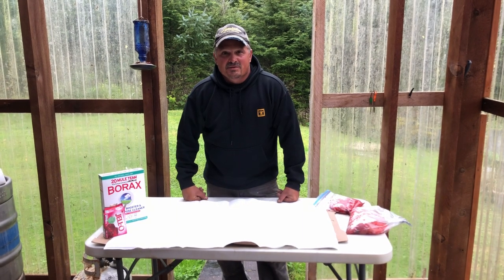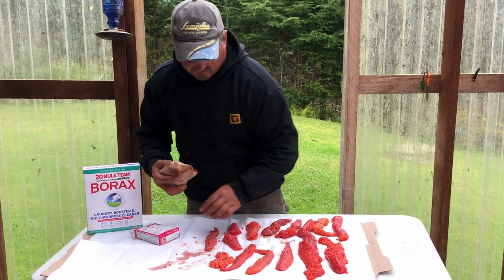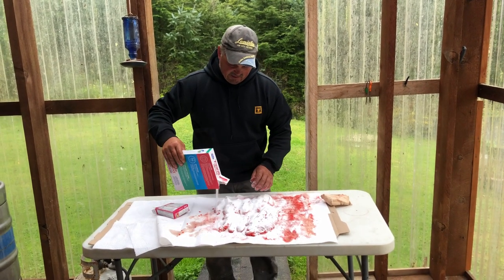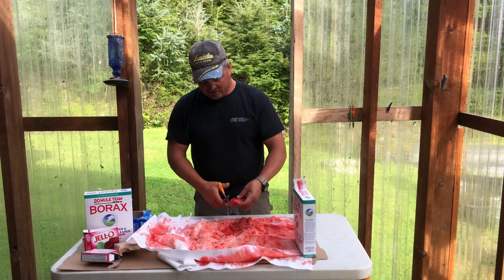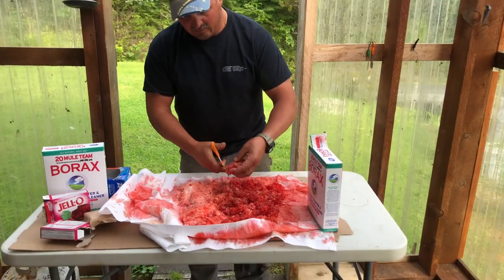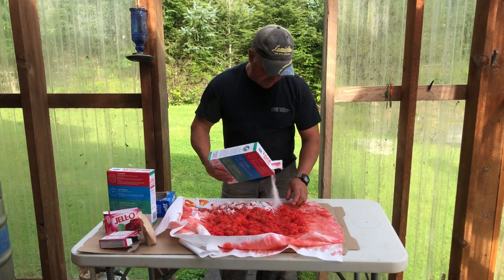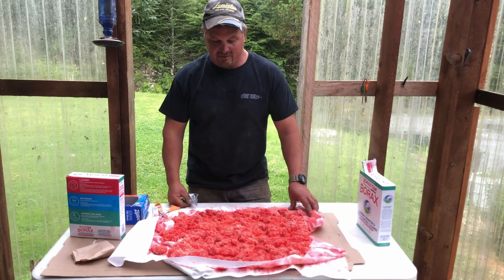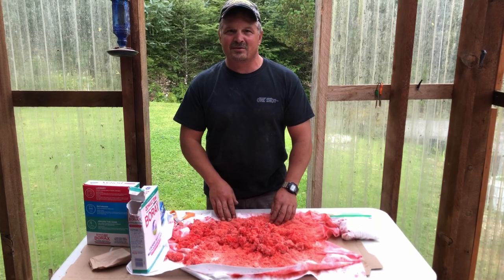Making Your Own Cheap & Easy Bait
On this video John show you how to cure salmon egg row for bait. A lot of people have been asking how to do this so we wanted to bring it to you. This is a cheap and easy way to make bait when fishing for salmon, trout & steelhead.